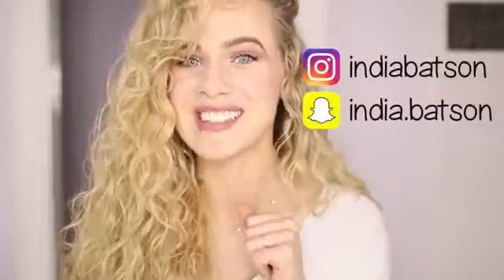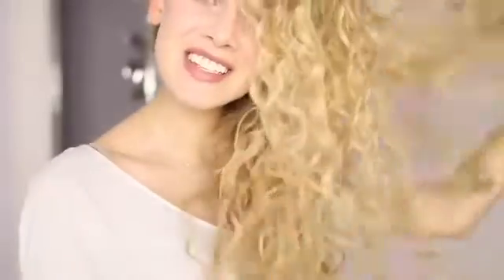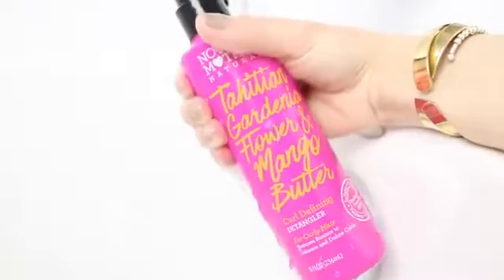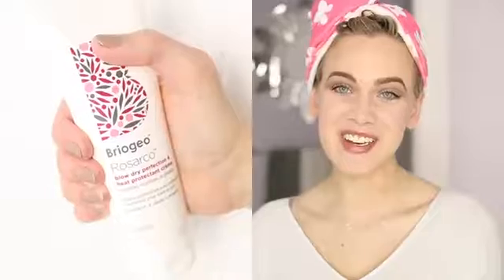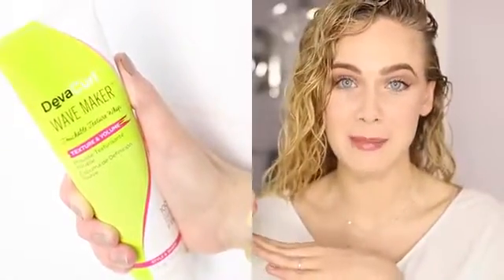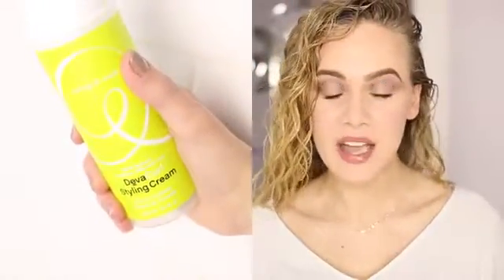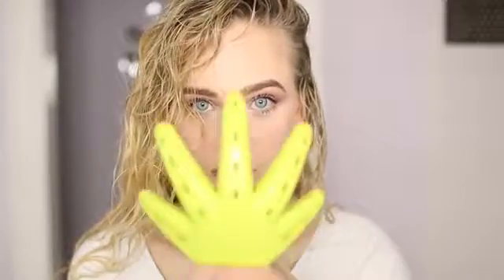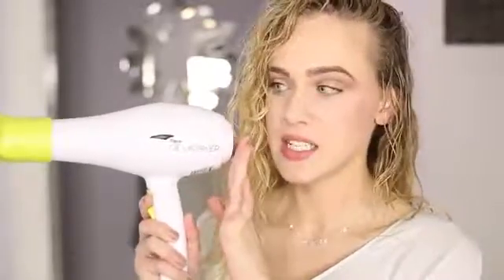How To Diffuse Wavy Curly Hair Devafuser